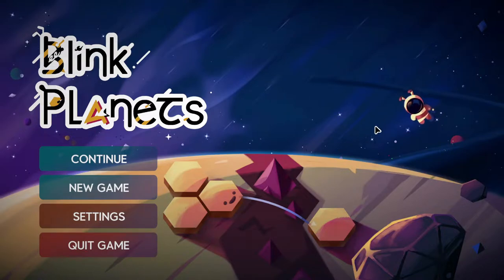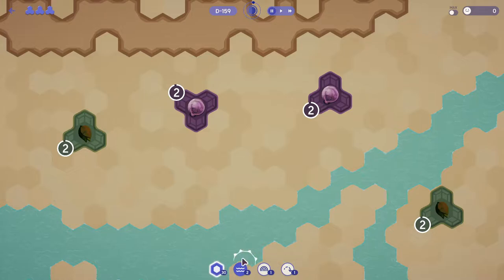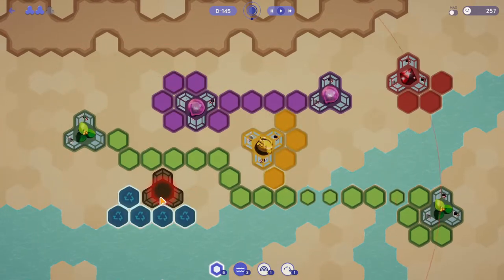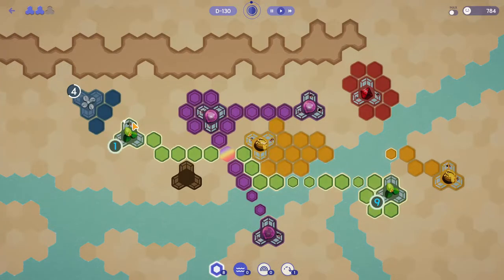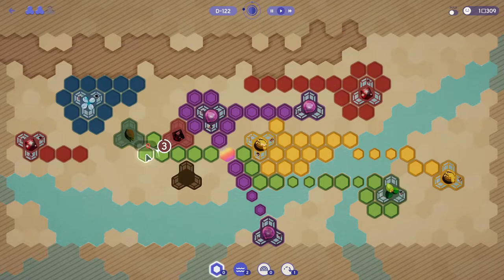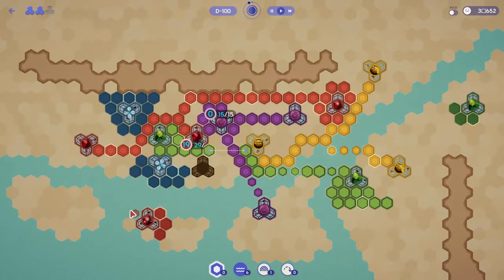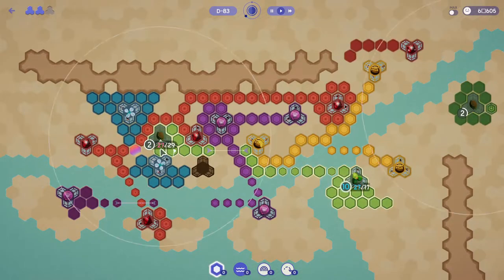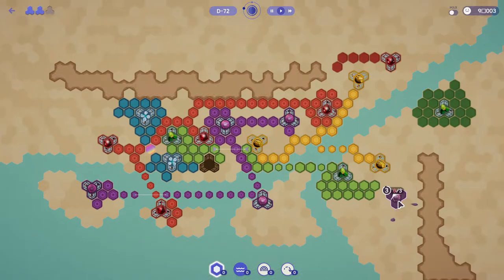Blink Planets (Strategy Game With Puzzle Elements) - Early Access - Let's Play, Introduction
Join me in my let's play of Blink Planets,  very interesting strategy game with some puzzle like elements.

Big thank you to the developer for giving me a key to Blink Planets.